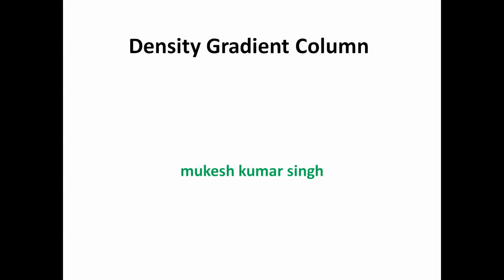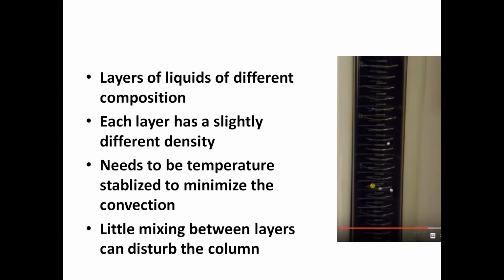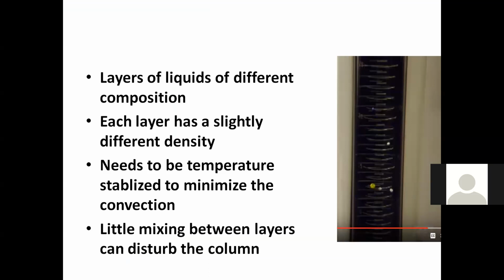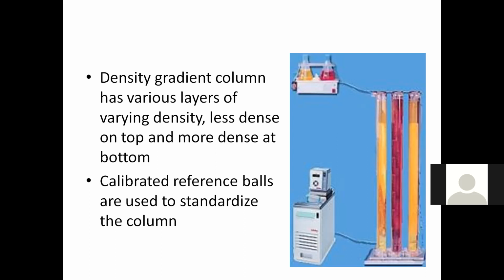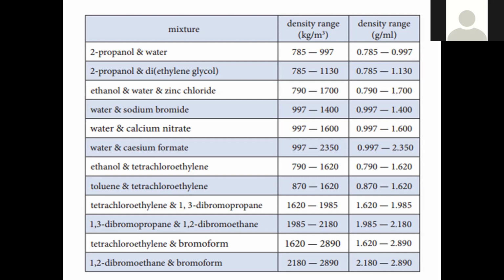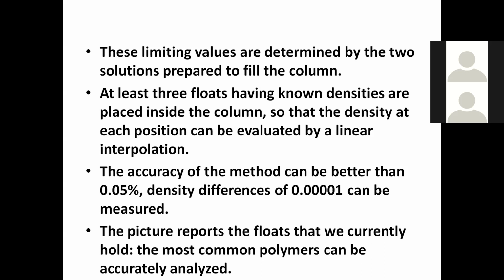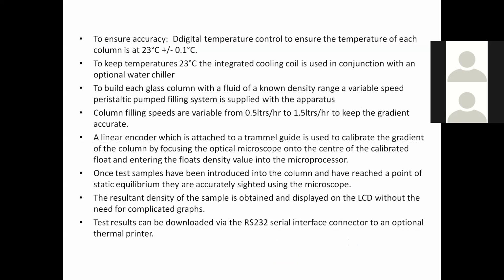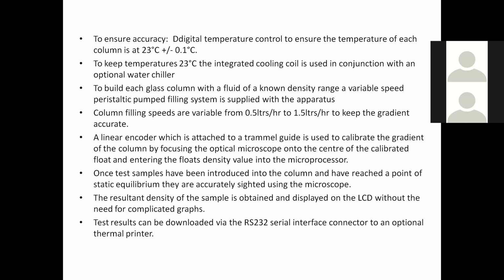Density Measurement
Educational Video